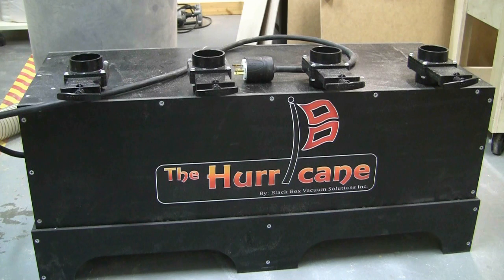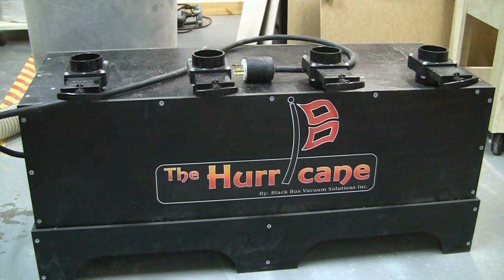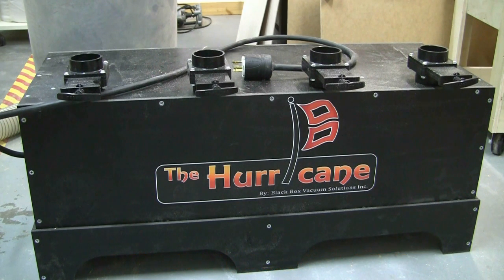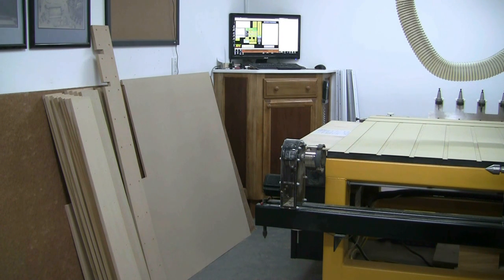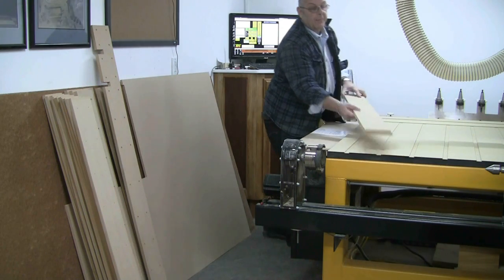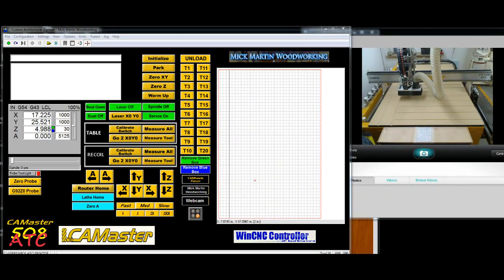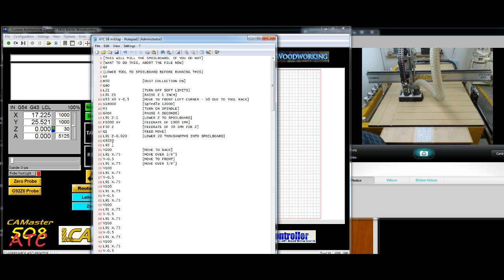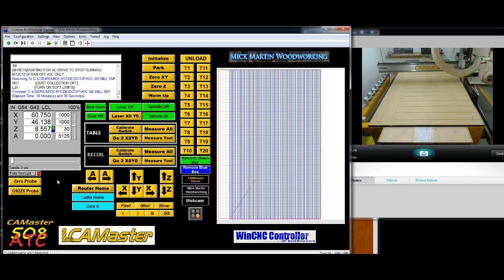Vacuum pump and CNC table prep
This is part 1 of my CNC vacuum table setup.

Specifications
Power requirements:  220-230V single phase 30 Amps
Approximate CFM's: 380
Approximate inHg: 9.5
Cord Length: 6 foot
Plug Type: Pass & Seymour 30 Amp 250-Volt Locking Plug
Motor Type: High performance vacuum motor (x4)